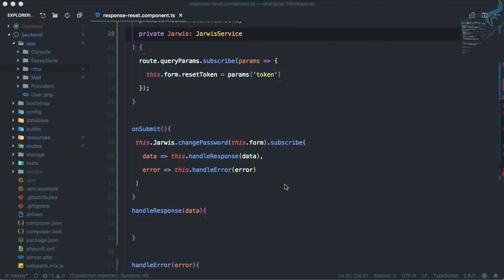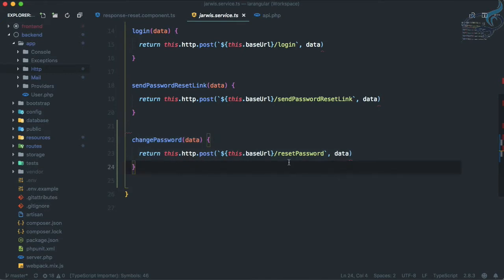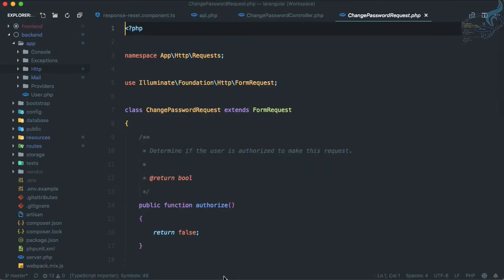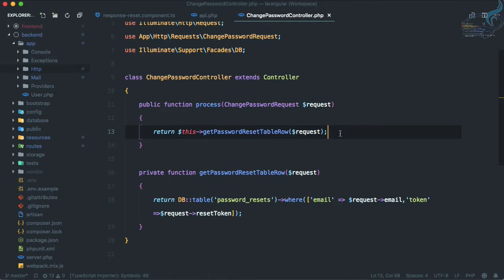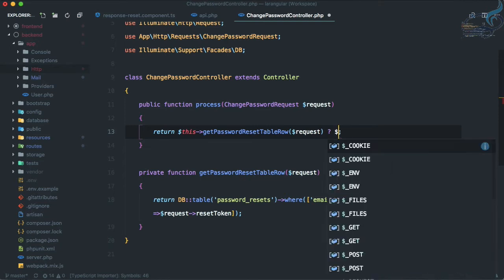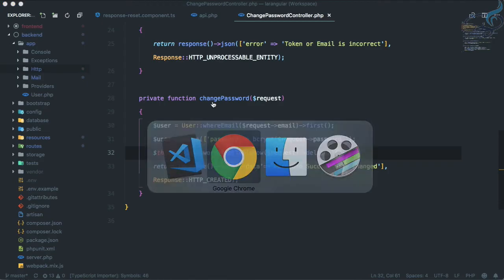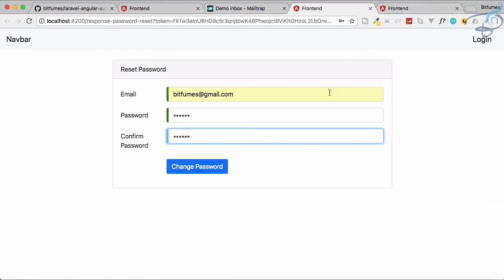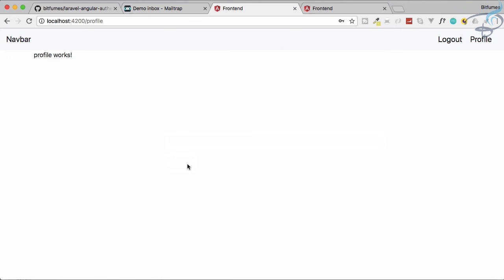Laravel Angular Authentication with JWT | Reset Password #15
Reset Password

FOLLOW ME

--- QUESTIONS? ---